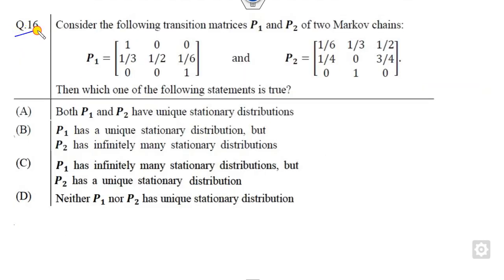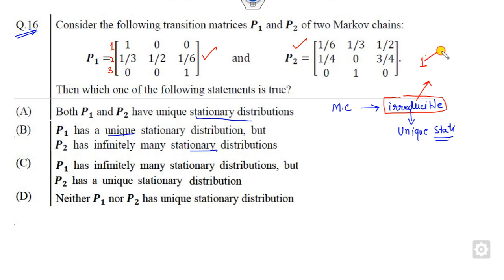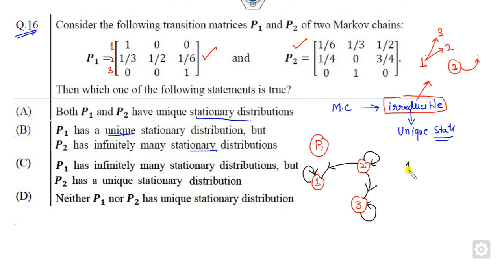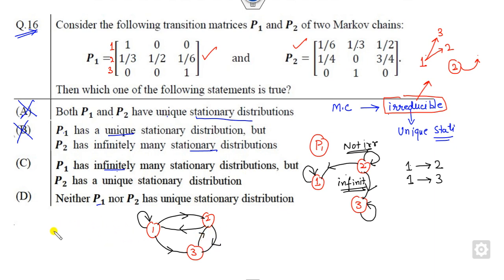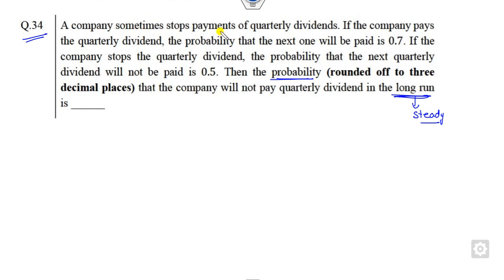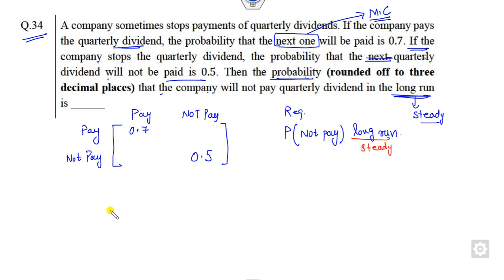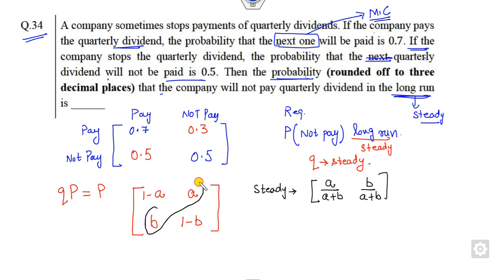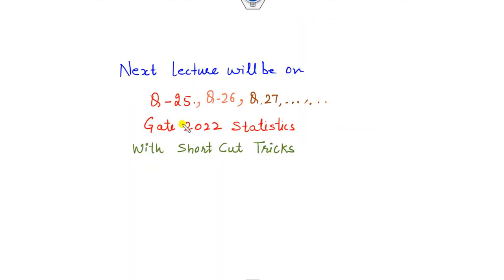Q. No. 16, 34| Markov Chain Questions | GATE 2022 Statistics| Short Cut Tricks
This lecture explains Q. No. 16 and 34 GATE 2022